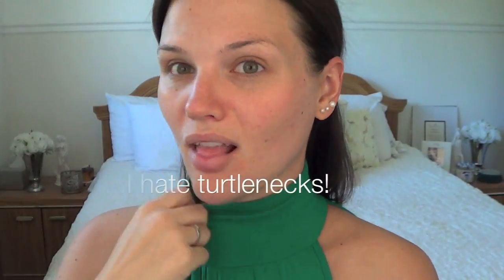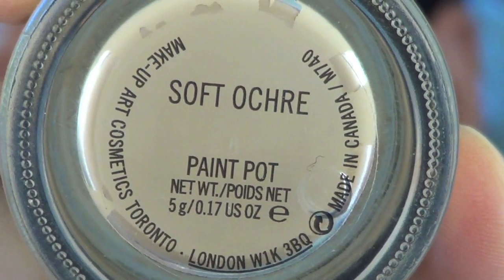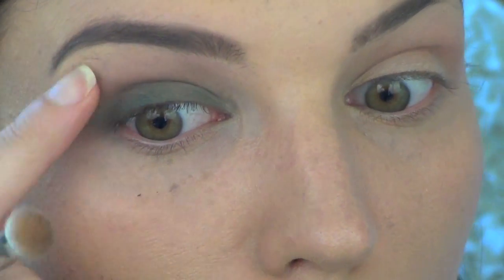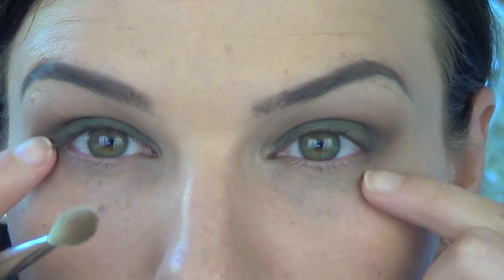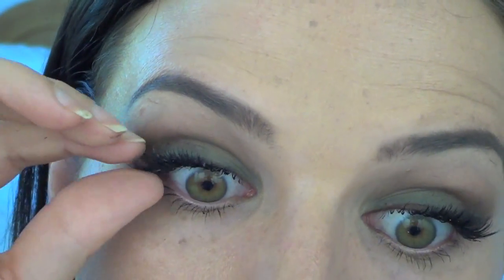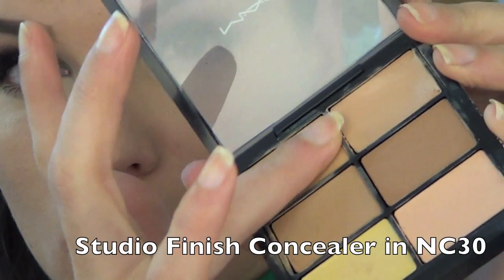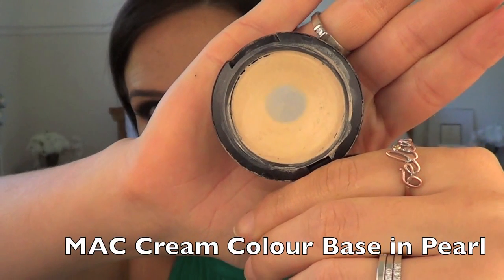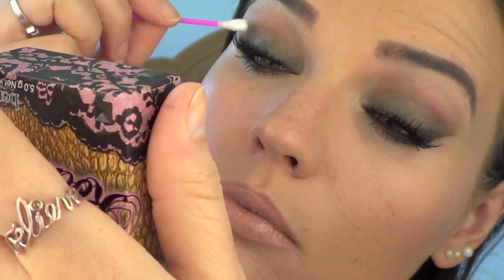Wearable Green Eye Makeup Tutorial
***OPEN ME***

Hey Guys!
As per request, you wanted to see a wearable green eye makeup tutorial. Here it is! I hope you enjoy this video. You may hear my dogs jingling around in the background, so just disregard that. They didn't want to sit still while I was doing my voice over lol

MAKEUP:
***will update asap***

CLOTHING:
Green Top - Le Chateau

Track Title: Falling at the Speed of Light
Artist: jvonm

Track Title: Love Letters
Artist: Dan-O

Have sensitive teeth, but still want a whitening product that works?! I use the Zero White Teeth Whitening Pen by Whitening Lightning

VIDEO CAMERA: Sony Handycam 5.3 MP HDR-CX190